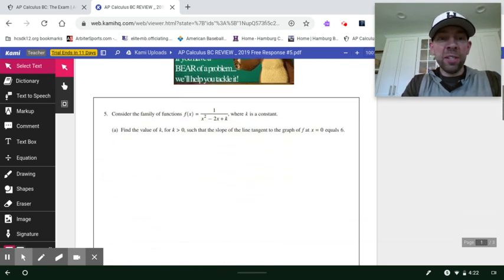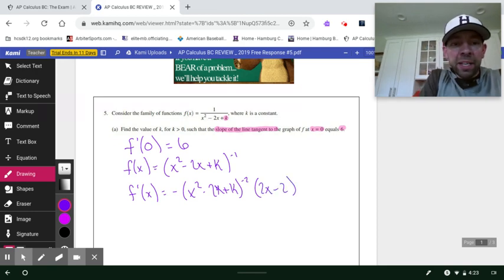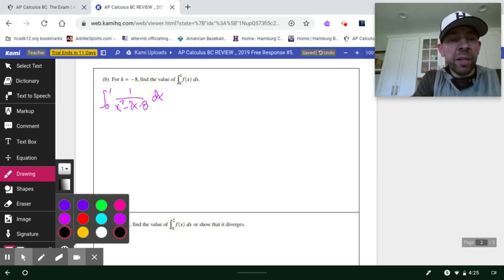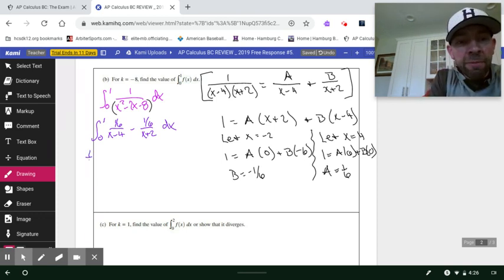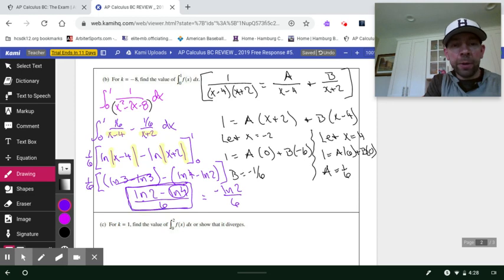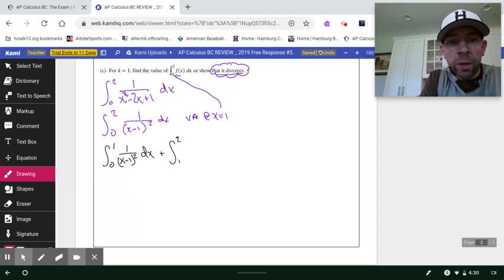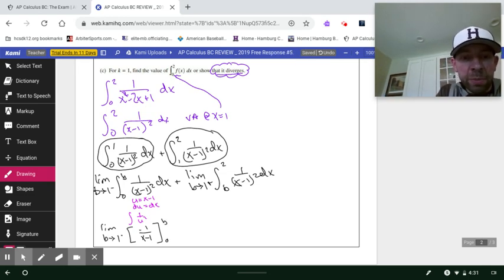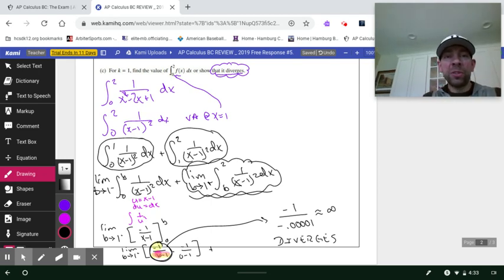AP Calculus BC REVIEW ~ 2019 Free Response #5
Part a is suitable for both AB & BC students, however parts b and c consist of BC only material.  In part b we tackle a definite integral using partial fractions.  We'll review the process of decomposing a rational function into the sum/difference of two simpler rational functions.  These two simpler functions become easily integratable and lead us into natural logs once we integrate.  Part c is all about recognizing the improper integral.  The bounds appear to produce a definite integral, but the integrand is discontinuous at x=1, which is within the bounds, thus creating the improper integral.  We'll splice the original into two smaller intervals and prove that the first integral diverges, thus the entire integral diverges.